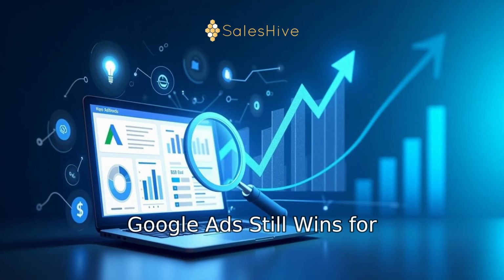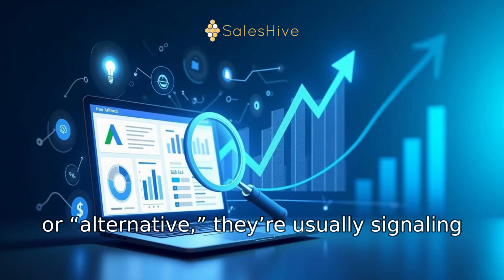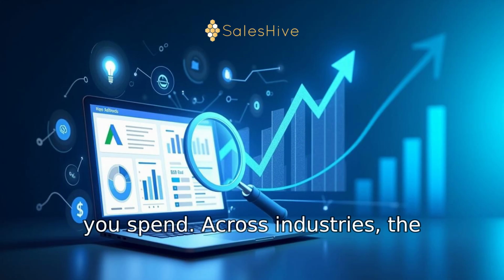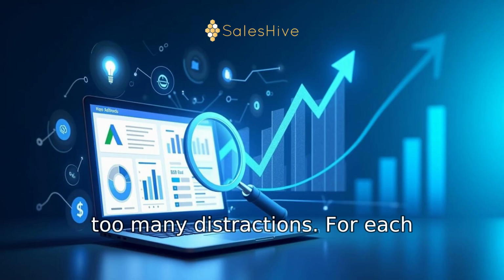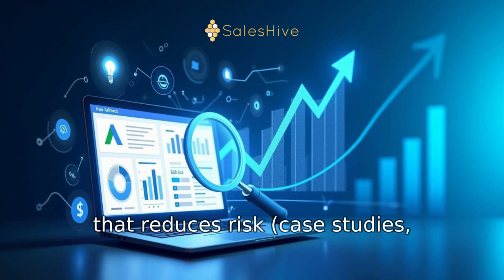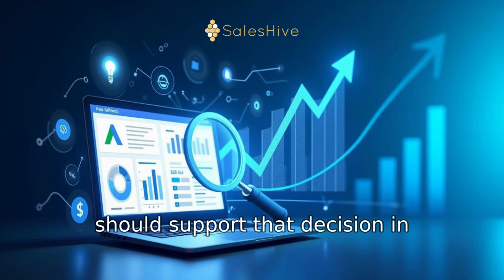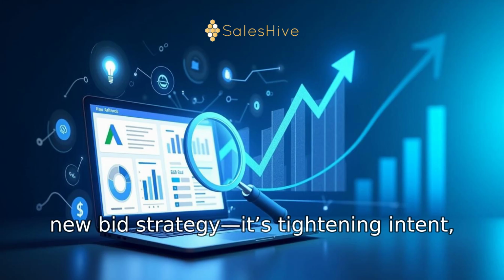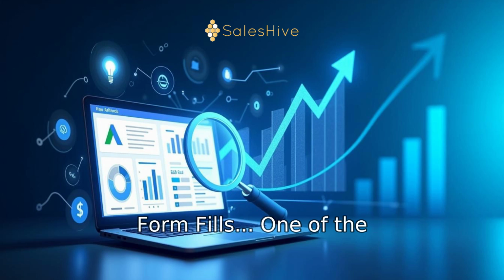How to Use Google AdWords for B2B Lead Generation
Discover how to use Google AdWords (now Google Ads) for powerful B2B lead generation and turn paid search into a predictable revenue engine. B2B Google Ads isn’t just about driving traffic—it’s about capturing high-intent buyers, qualifying leads, and driving more real sales opportunities for your team. Learn the proven strategies for building campaigns that drive SQLs and pipeline, not just cheap clicks.

In this video, you’ll learn how to structure winning Google Ads campaigns for B2B, choose intent-driven keywords, set up high-converting landing pages, and measure what actually matters—opportunity and revenue impact. We’ll break down the unique challenges B2B companies face in Google Ads, why most fail (and how to avoid it), plus actionable tips on connecting your paid search with SDR follow-up so every lead gets worked and expensive clicks don’t go to waste.

Whether you’re new to B2B Google Ads or want to take your existing campaigns to the next level, you’ll leave this guide ready to drive more meetings, demos, and closed-won deals through paid search.

📚 Chapters:
0:00 Introduction
1:18 Why Google Ads Still Wins for B2B in 2025
2:46 Start With ICP and Intent, Not Keywords
4:13 Campaign Structure and Landing Pages That Convert
5:57 Track Pipeline, Not Just Form Fills
7:11 Avoid the Common B2B Google Ads Failure Modes
8:35 Optimization Levers That Move Cost and Quality
10:01 How Google Ads Connects to SDR Execution and Outbound

—-- About SalesHive --—
SalesHive is a B2B sales agency that provides lead generation and sales development services. We help companies scale their outbound sales with our team of US-based Sales Development Representatives and our proprietary AI-driven sales platform.